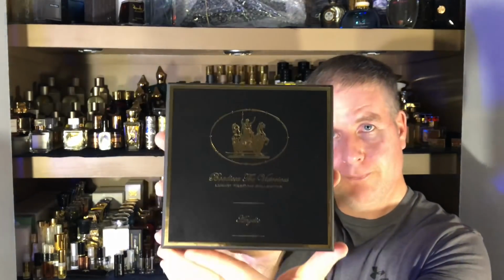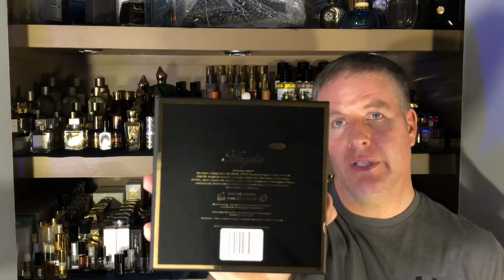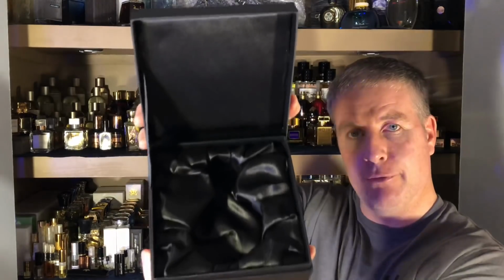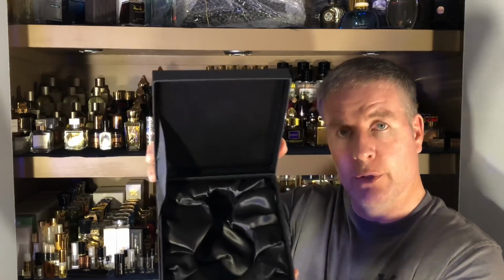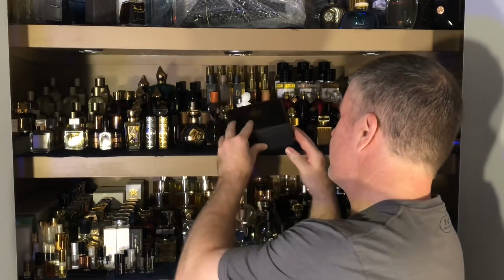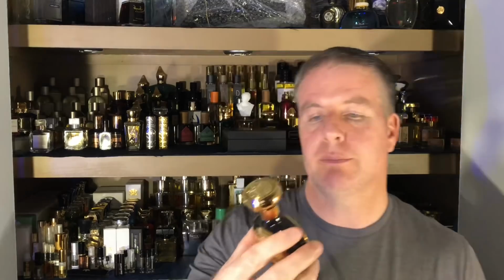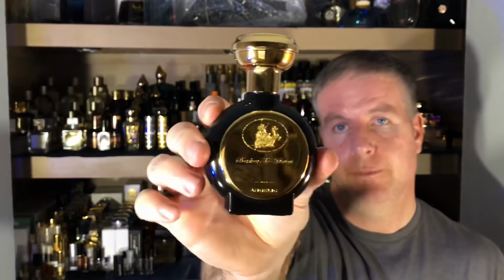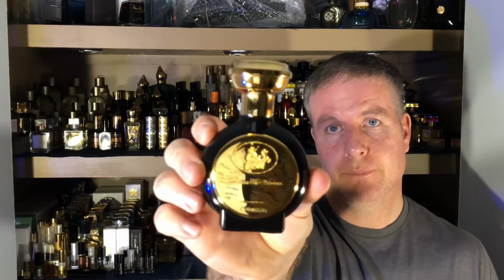ANGELIC Boadicea the Victorious Fragrance Perfume Review! (2012)